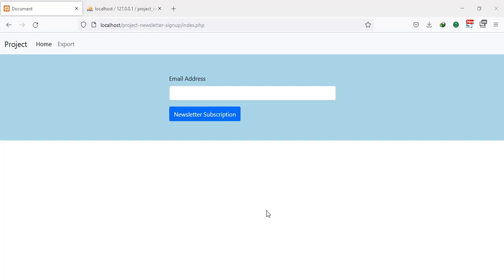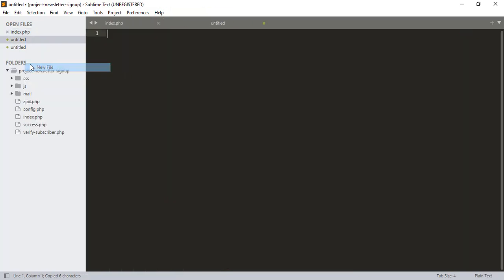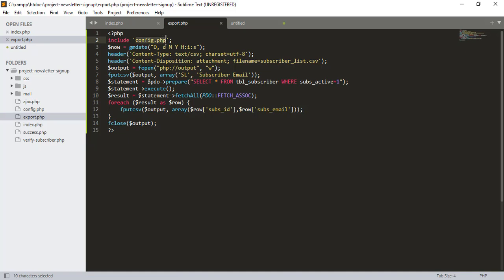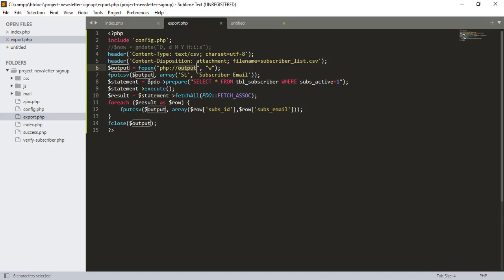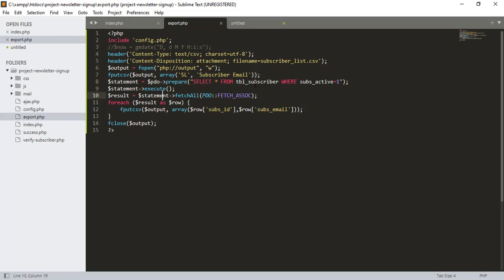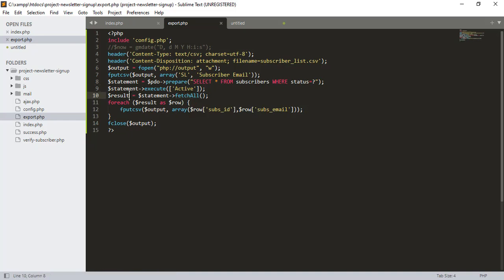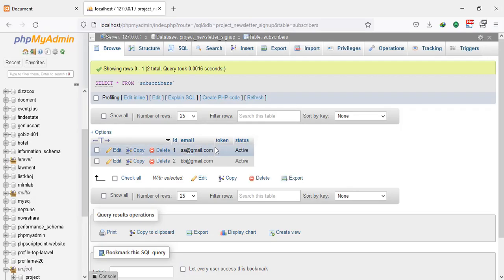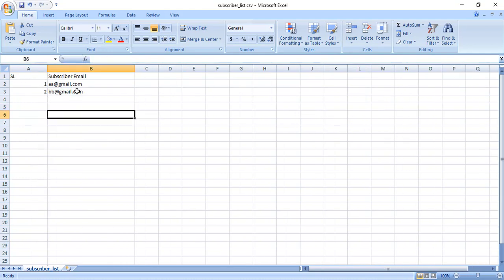11. Exporting the data as CSV format